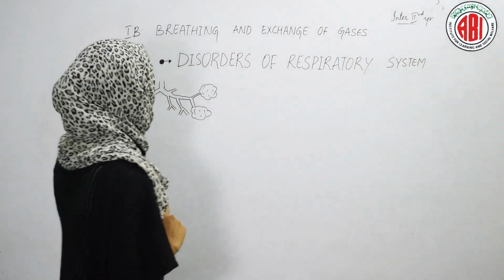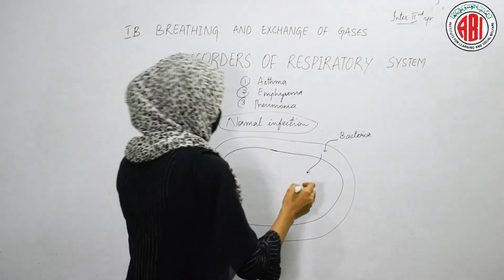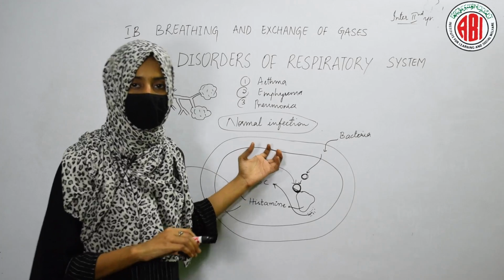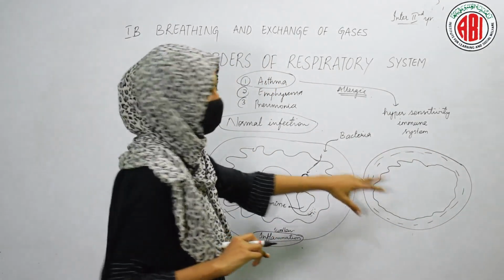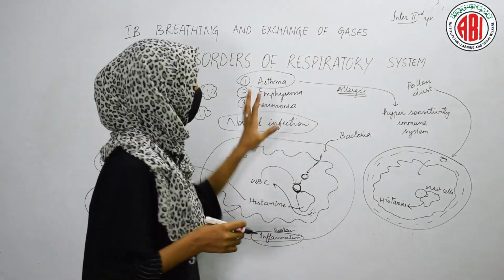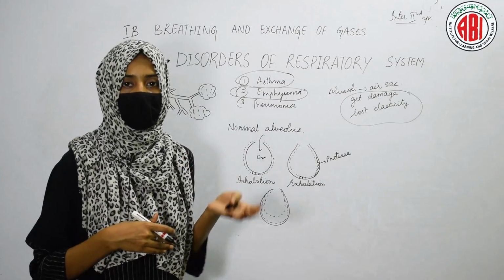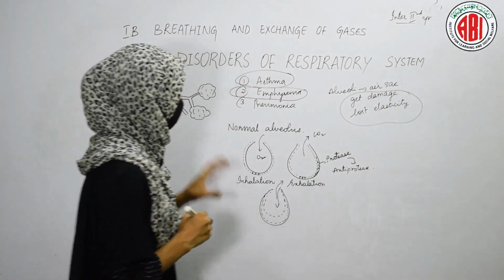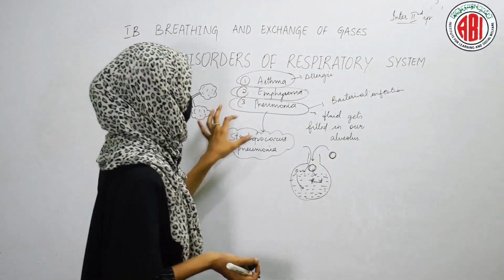Inter 2nd Year_Zoology_Unit 01 _Chapter 01(B)_Part 08_"Breathing And Exchange